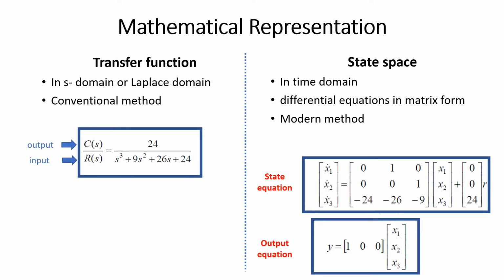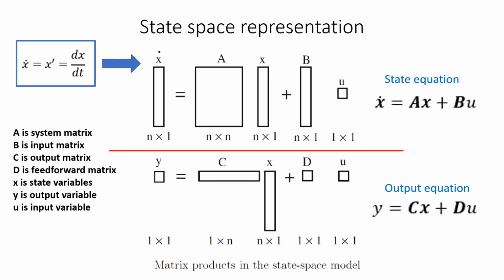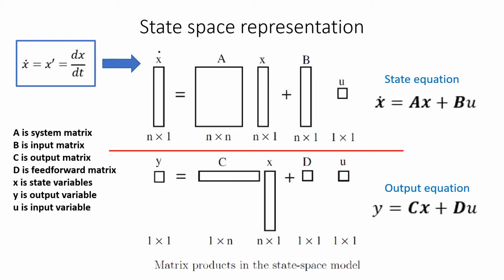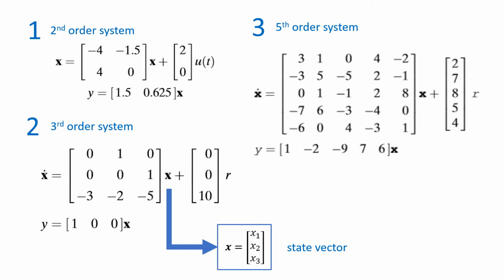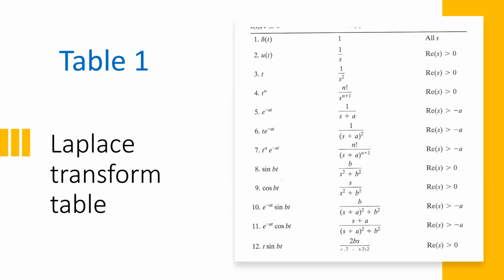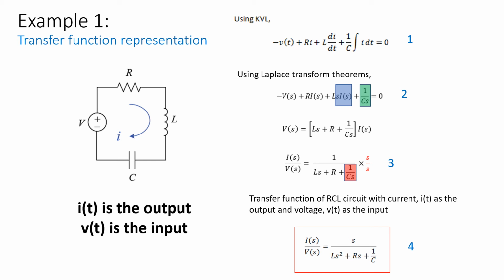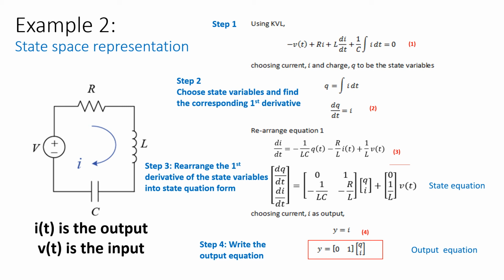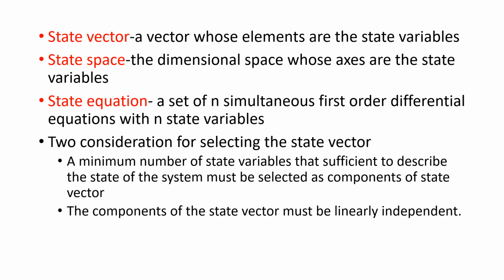2 1 Introduction to state space